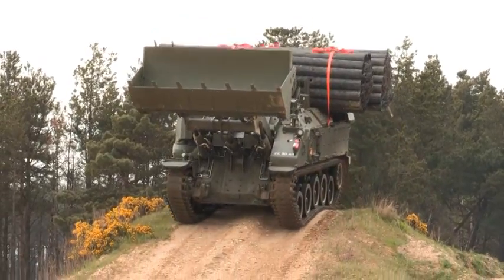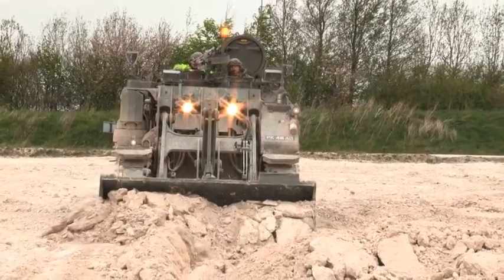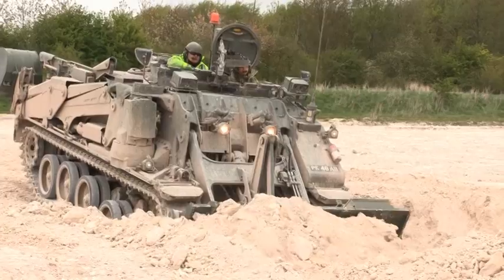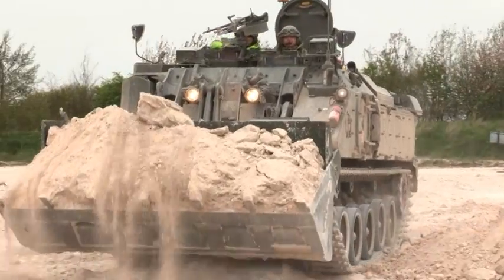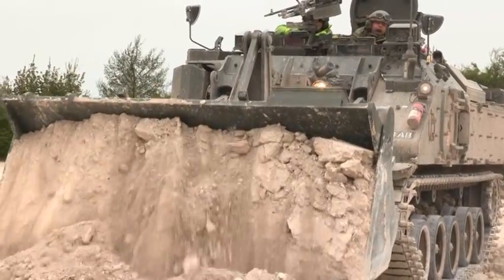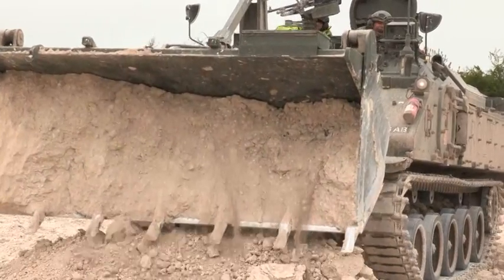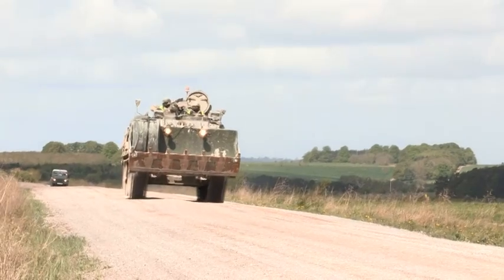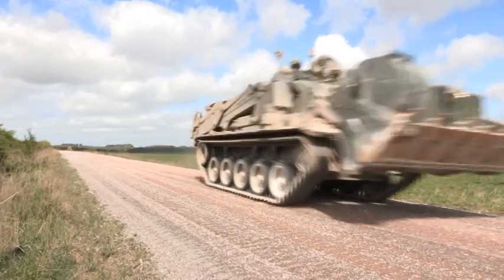Chief of the General Staff Speaks About Terrier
Chief of the General Staff, General Sir Peter Wall, speaks about Terrier.

The armoured digger gives the Royal Engineers a state of the art capability that can be used to carry out a variety of tasks both in the UK and on future operations.

Despite weighing 30 tonnes, Terrier is an agile and versatile piece of equipment that can reach speeds of almost 50 mph. It is fitted with five onboard cameras and thermal imaging technology, providing soldiers with a 360 degree surveillance capability that can be used day and night. The technology used in Terrier is so advanced that the vehicle can be operated by remote control enabling soldiers to clear routes from a safe distance.

Able to transport up to 5,000kg of material, Terrier has a range of interchangeable equipment such as a forklift and rock hammer that makes it highly adaptable. The vehicle can also be equipped with a 7.62mm General Purpose Machine Gun and smoke grenade launchers for use in combat.

The Army will receive 60 Terriers, as part of a £360m project with BAE Systems, who have designed and built the vehicle in the UK.